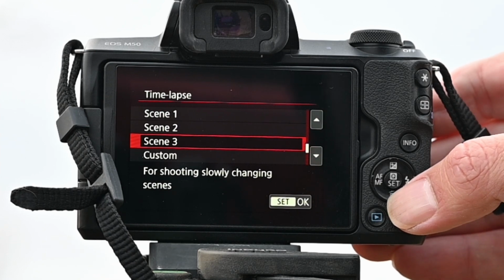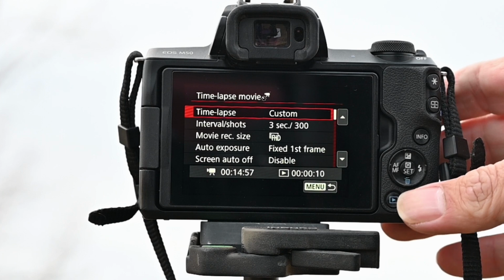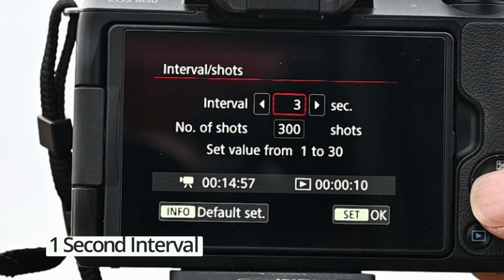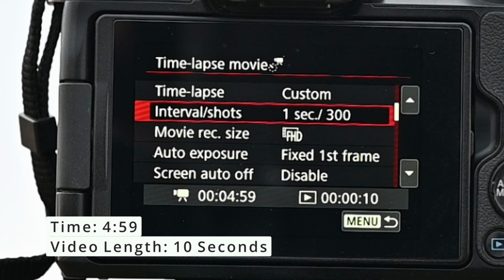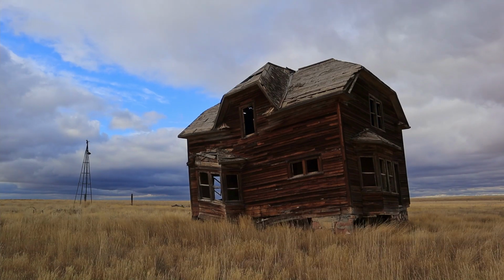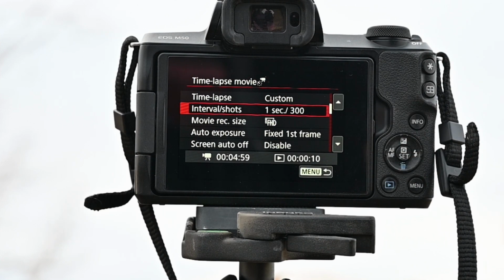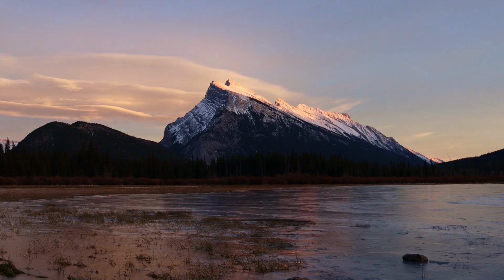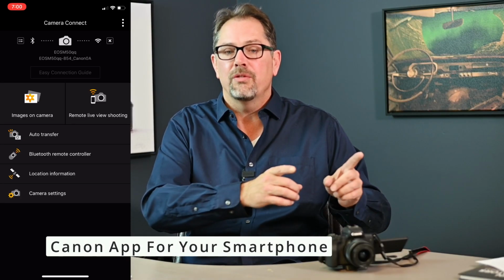Canon m50 Time-lapse Video Tutorial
The Canon M50 and M50 Mark II a built in time lapse video feature built into the camera. You do not need any special equipment or post processing skills, the camera will give you a complete video clip you can use right away.
This video is going to show you how and give you clever tips and tricks to make sure your video looks amazing!